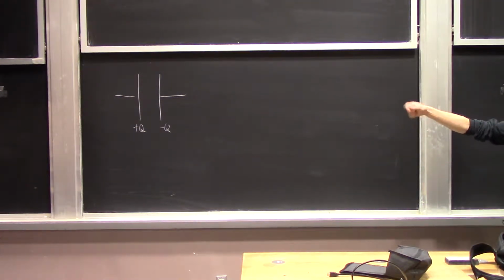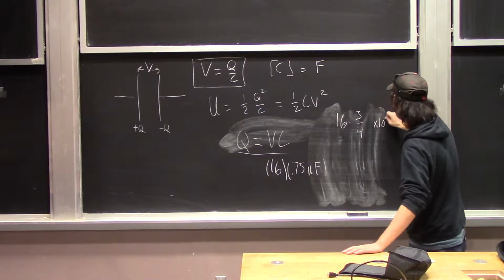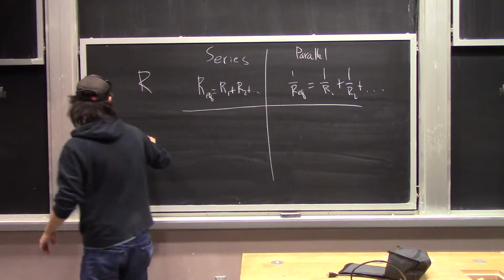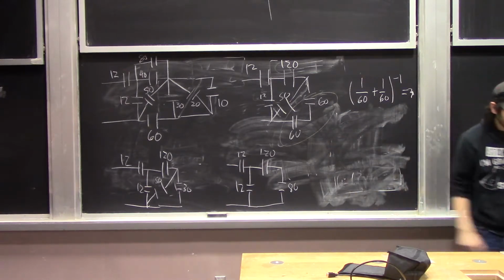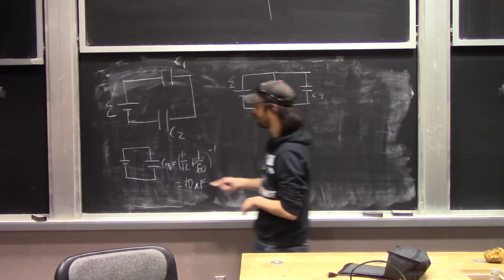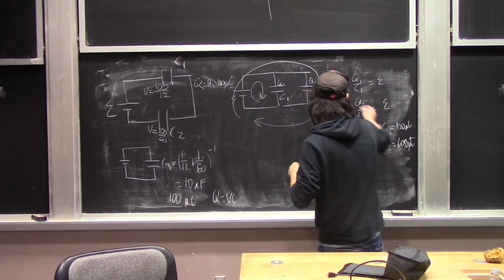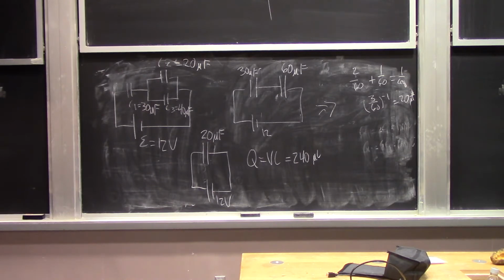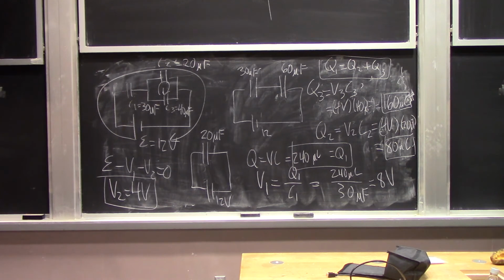Lecture 6.1: Capacitance (PHYS1052 Fall 2018)